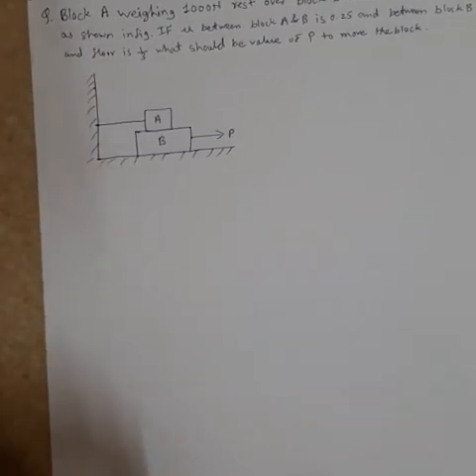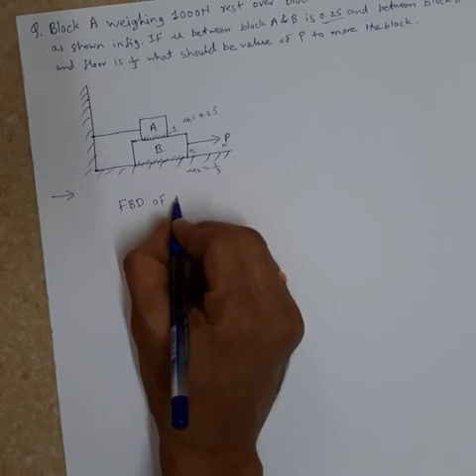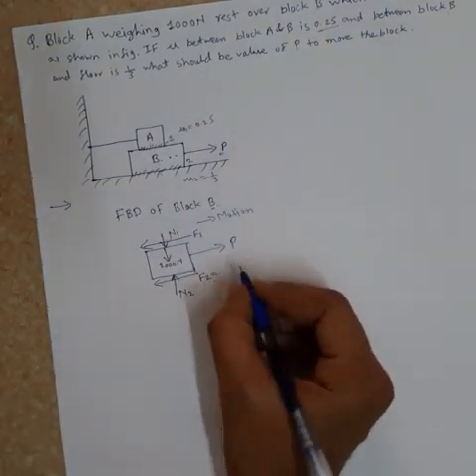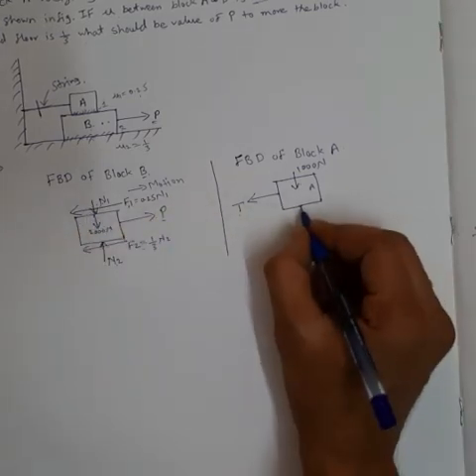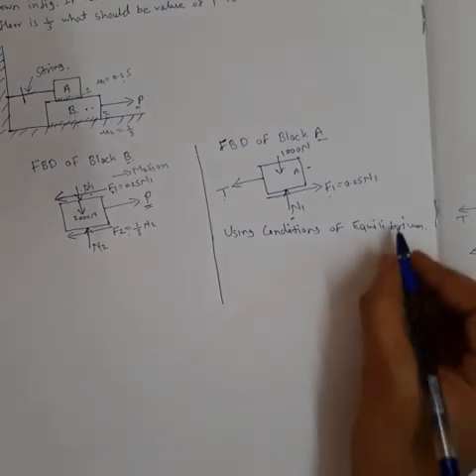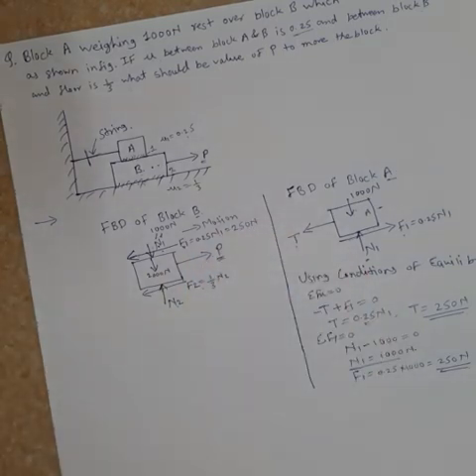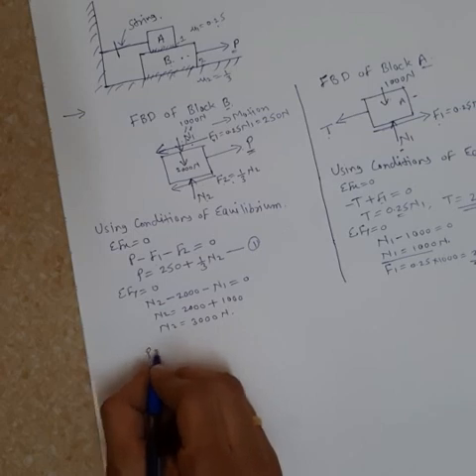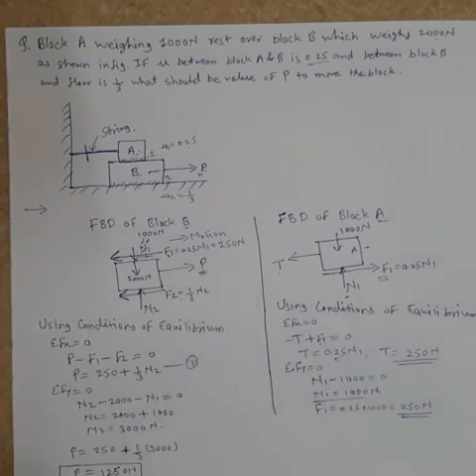friction numerical 1